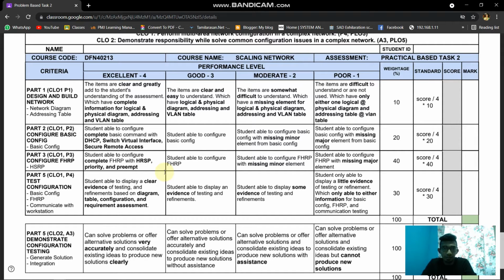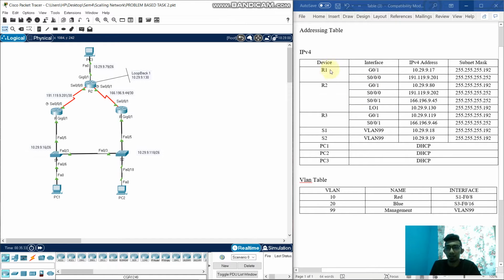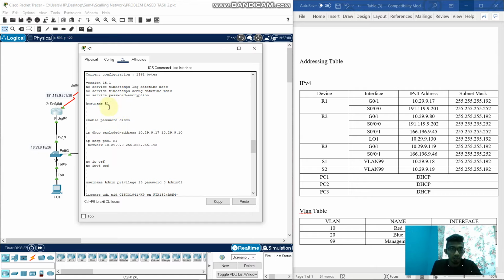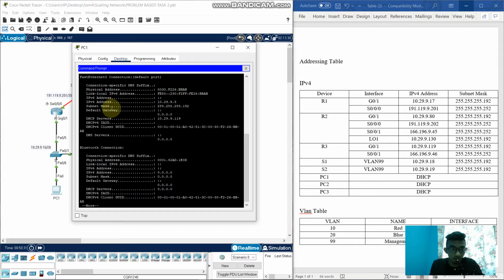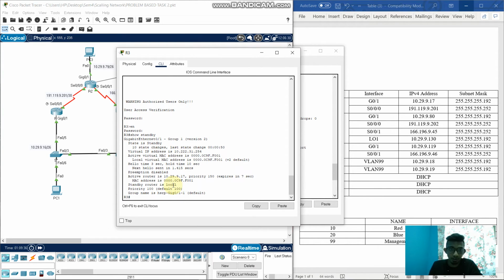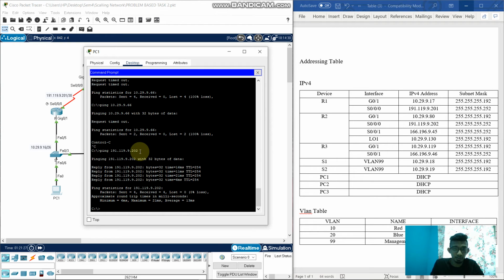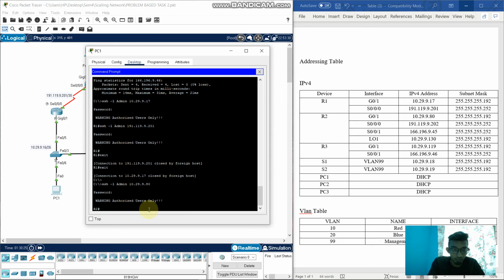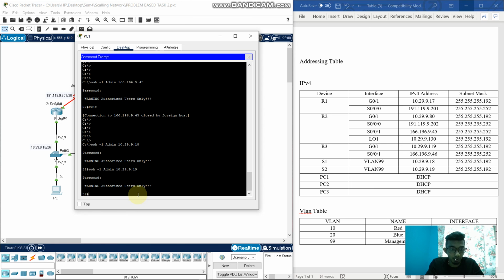PBT2 DEMO1 25DDT19F1065